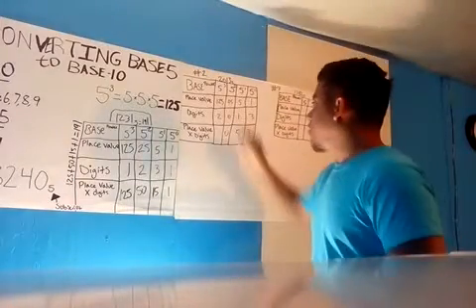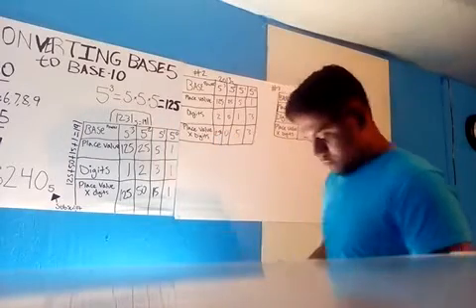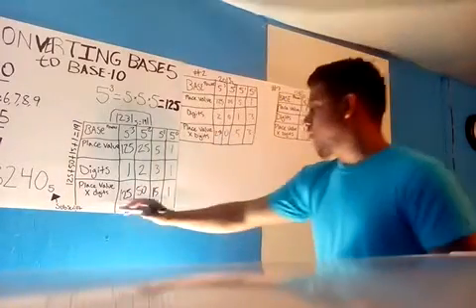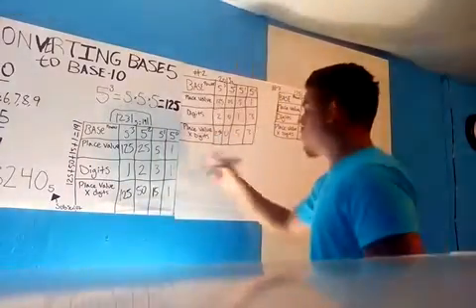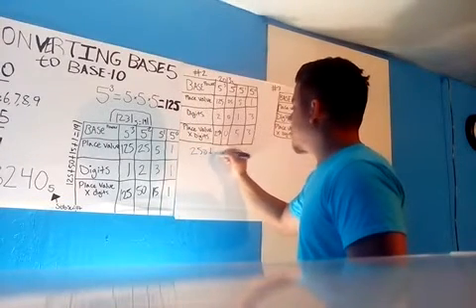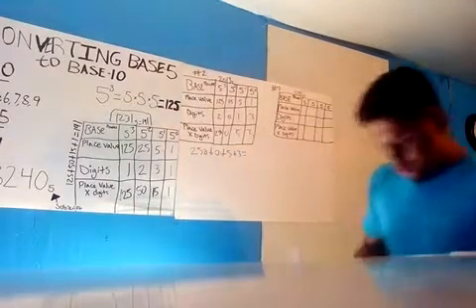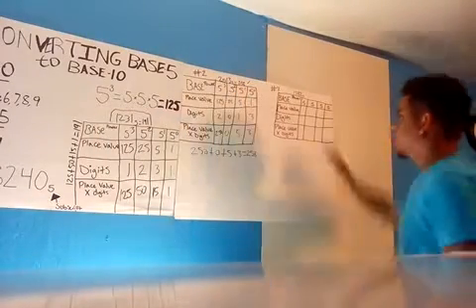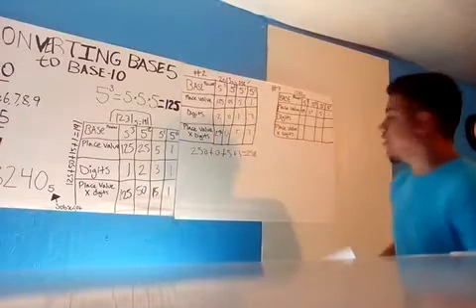Converting Base 5 to base 10 Pt.2